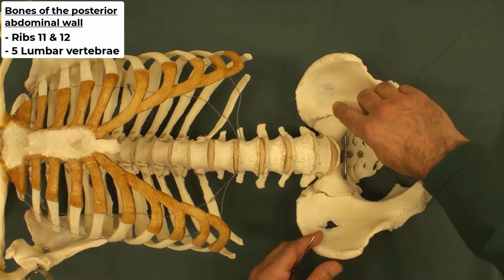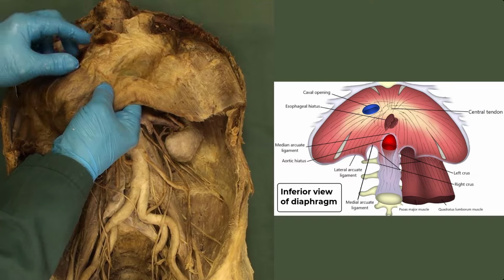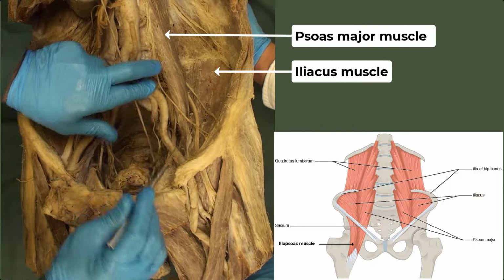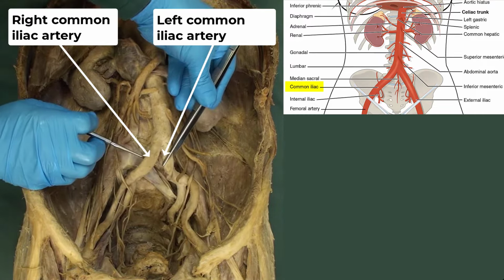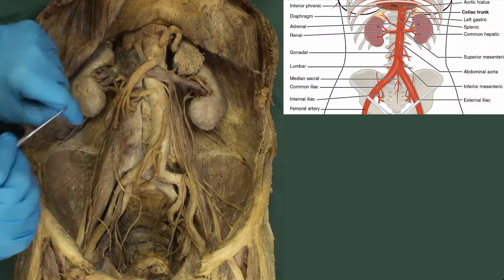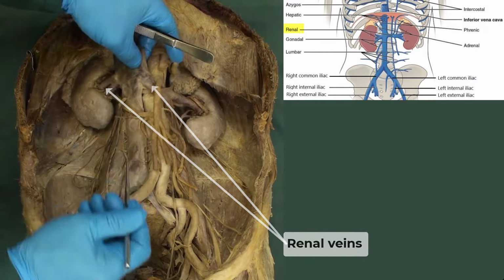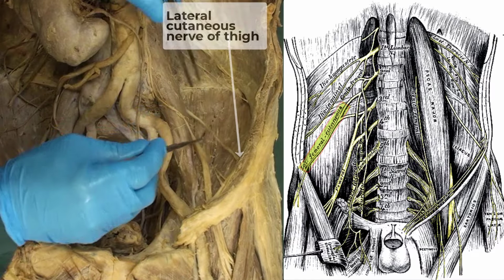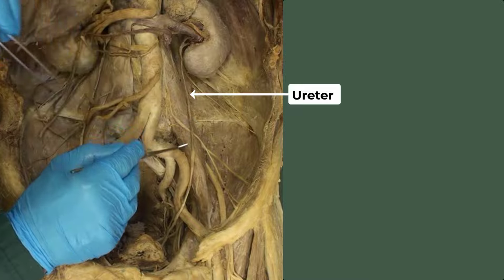Anatomy of the Posterior Abdominal Wall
This tutorial reviews the anatomy of the posterior abdominal wall.

Time Stamps:
00:32 - Bones of the Posterior Abdominal Wall
02:46 - Viscera and Muscles of the Posterior Abdominal Wall
09:00 - Blood Vessels of the Posterior Abdominal Wall
16:36 - Nerves of the Posterior Abdominal Wall
21:14 - Test Your Knowledge!
22:20 - Credits

We greatly appreciate your comments and will use them to guide our future videos!

We also have created a worksheet to help you with your study